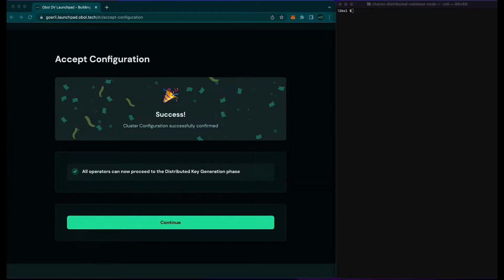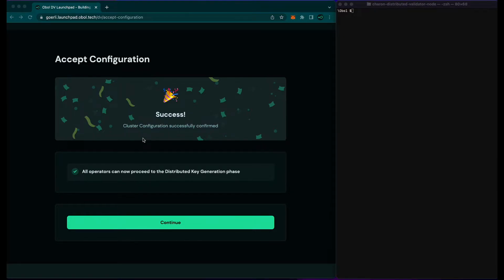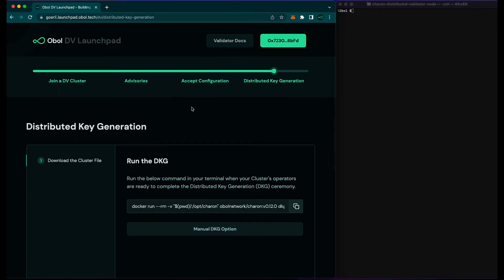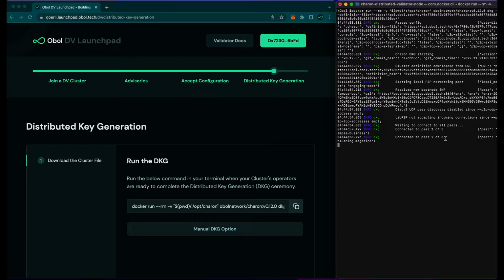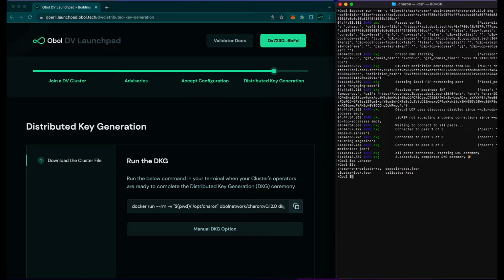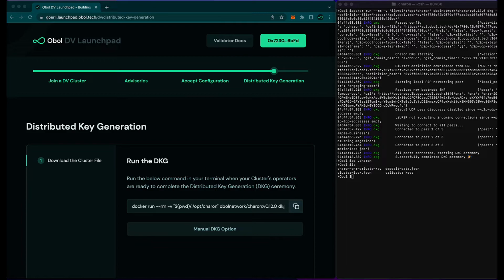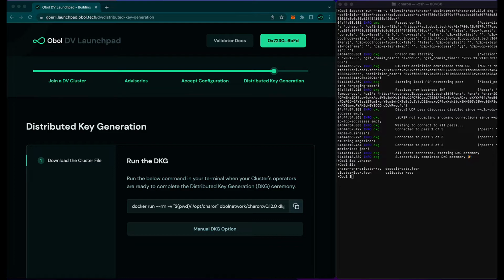DV Launchpad Walkthrough - Distributed Key Generation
Learn how to run a distributed key generation (DKG) ceremony (on Goerli testnet) with Obol DVT.

- Connect w/ peers in the cluster to setup the DKG
- Execute the DKG
- Learn the assets that will allow you to setup your node
- and more.

This is part 3 of 3 in our DV Launchpad Walkthrough series.